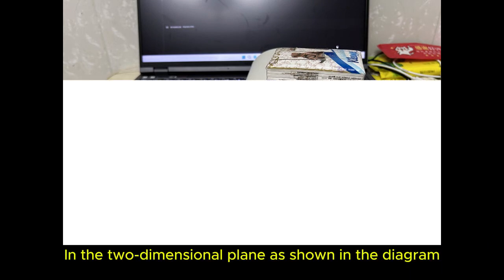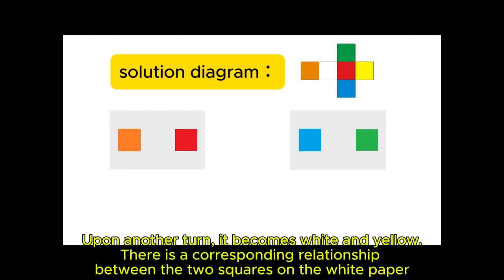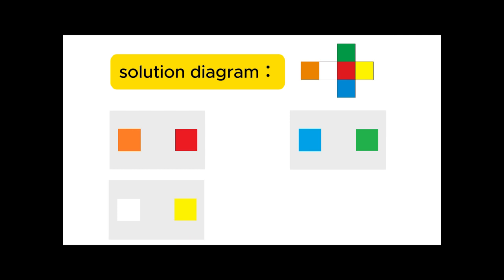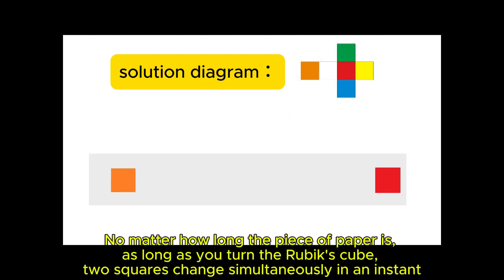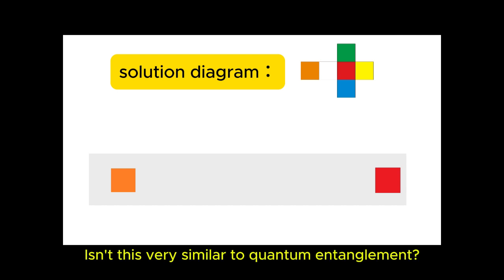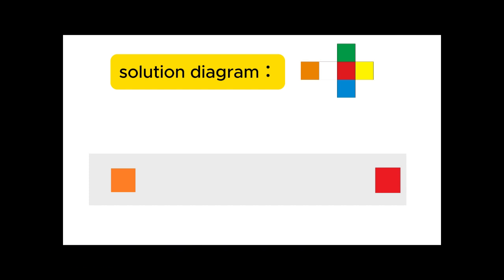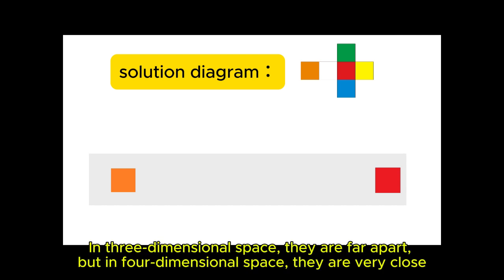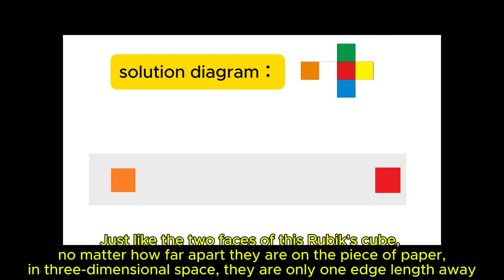Using four-dimensional space to explain quantum entanglement, even ordinary people can understand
as title